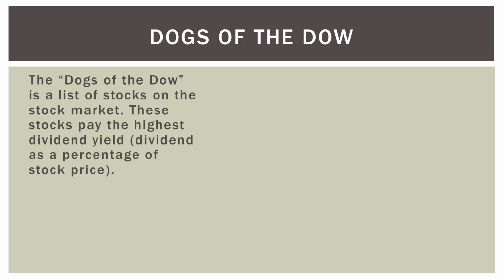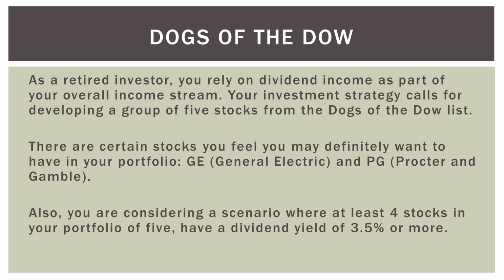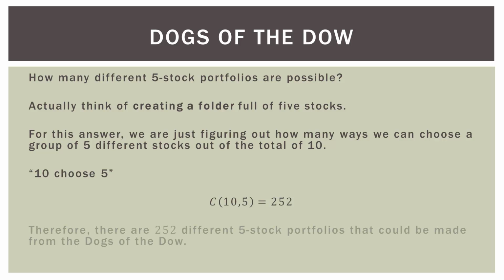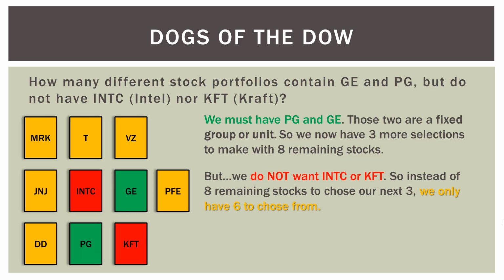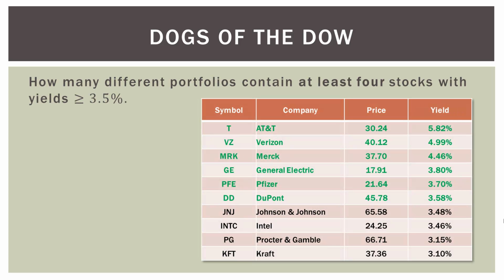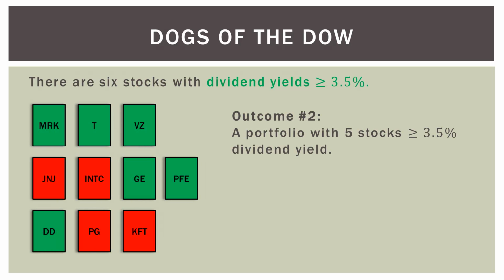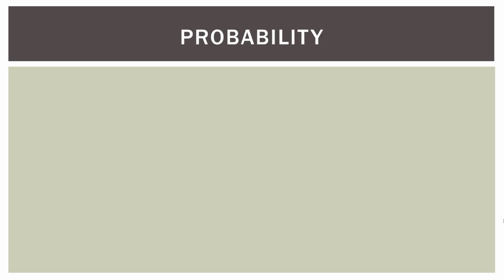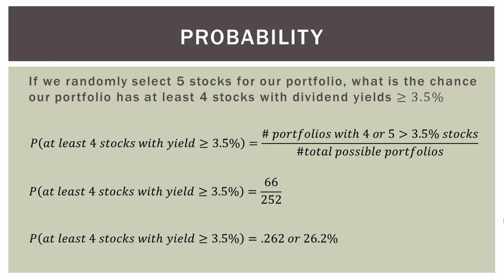Statistics 101: Combinations - Dogs of the Dow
Note: There is an encoding issue during the "demo" parts of the video resulting in a black screen. My apologies, as my original version of the file works correctly.

In this video, we cover, step by step, one of the basic types of combination problems; selecting groups based on conditional criteria. In this example we choose stocks. If you are in an intro stats or finite math course you WILL see this type of problem. I walk you through step by step.

If you are having problems in a course, please stay positive and keep your head up. To be studying this you have to have accomplished quite a lot already. Have faith in yourself and keep learning.